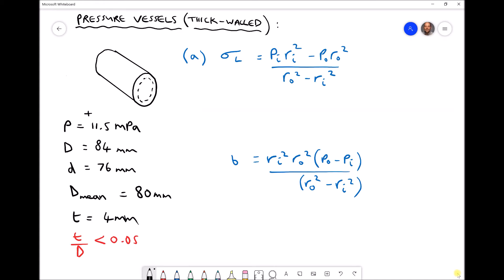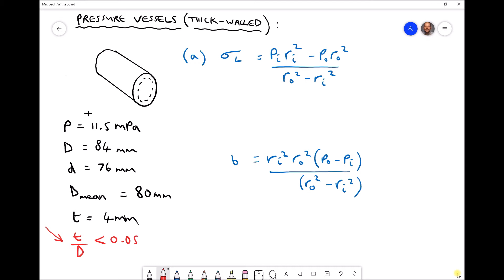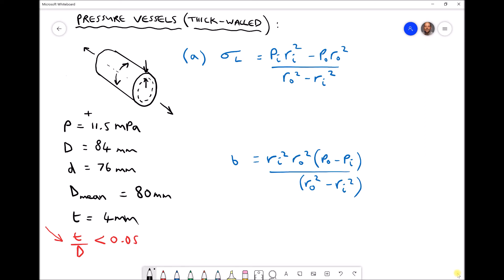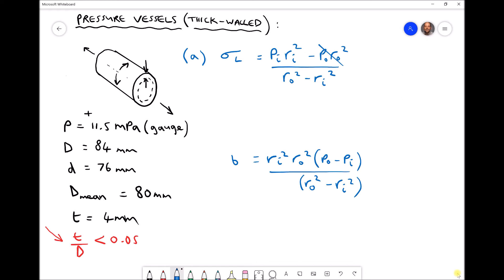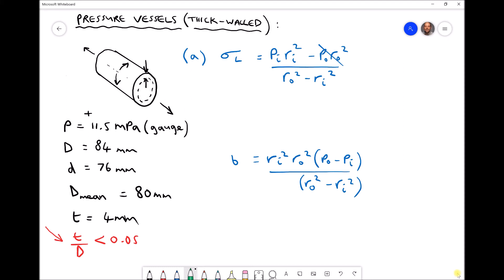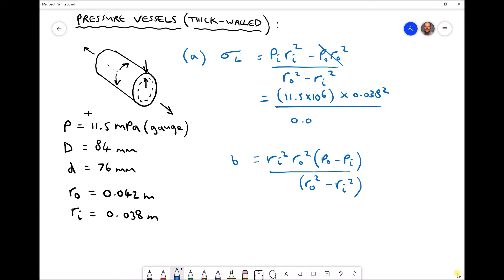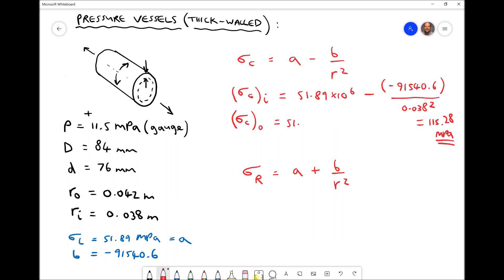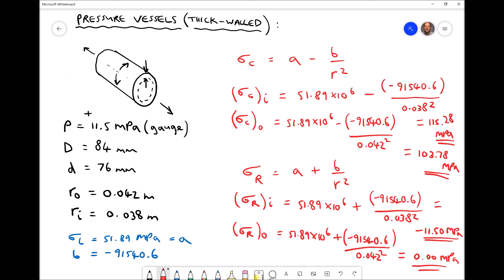Thick Walled Cylinder Theory - Stress Calculations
In this video, you will learn how to calculate the longitudinal, circumferential and radial stresses on a thick-walled cylinder, hence, determining the principle stress.

The cylinder dimensions used mean that it is on the boundary between where thin and thick-walled cylinder theory should be applied.  The previous video assessed the stresses using thin-walled cylinder theory, for comparison.